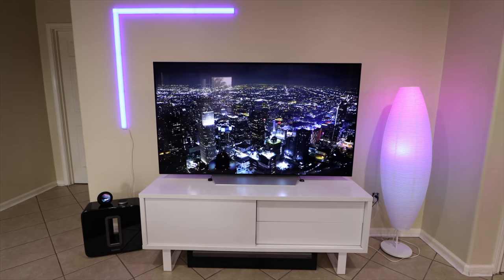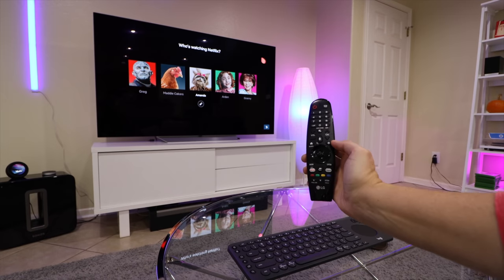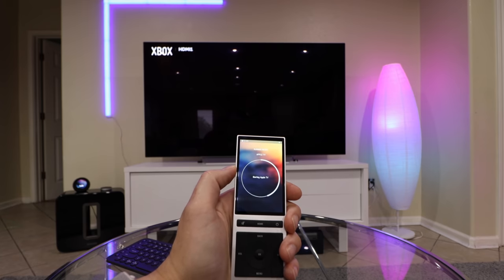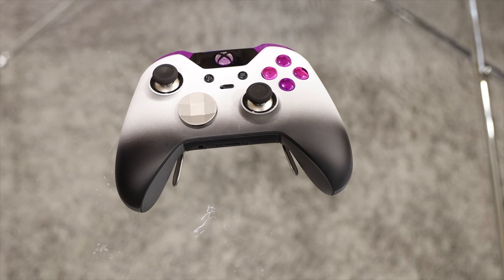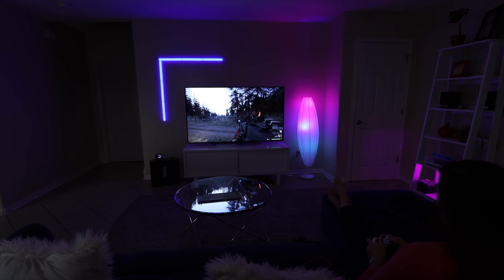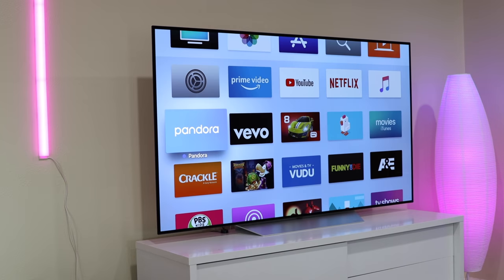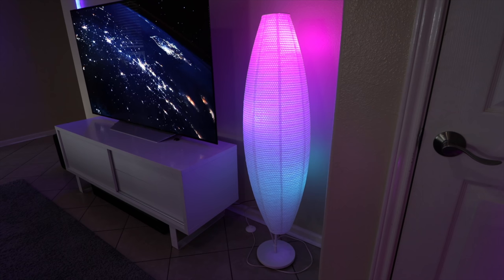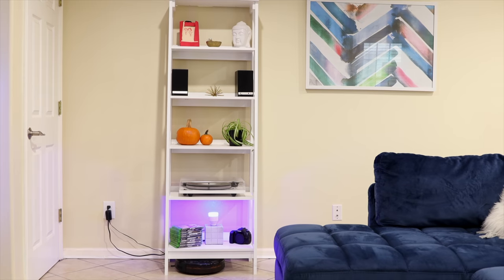Ultimate Living Room Setup - 4k OLED Gaming & Tv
Thanks to Logitech, Neeo, and Controller Chaos for sending out items shared in this video!

FREE 30 trial to Amazon PRIME